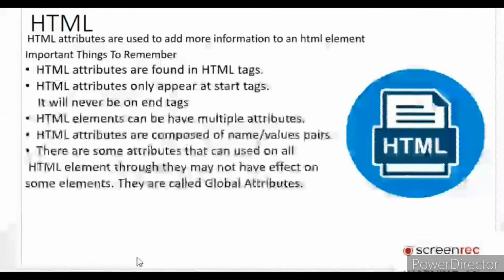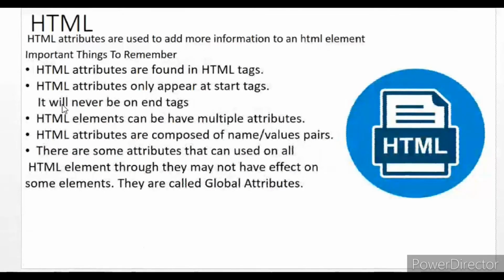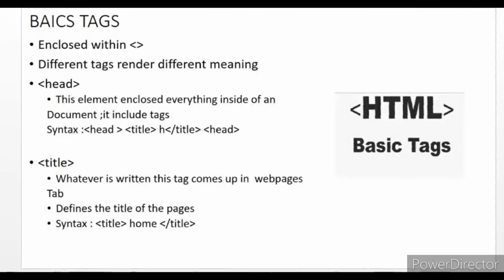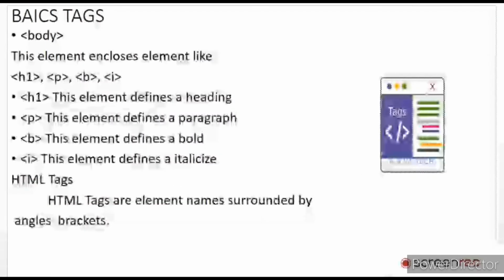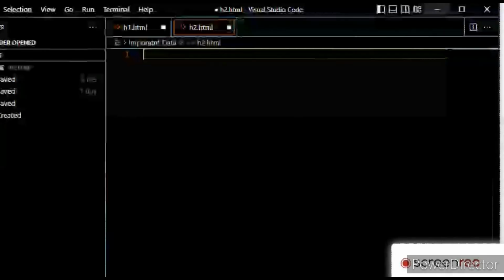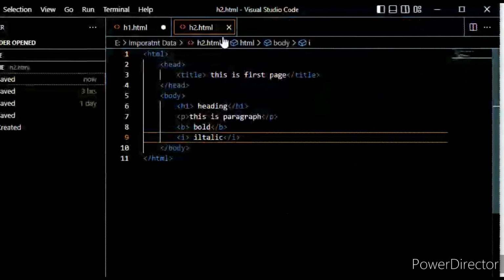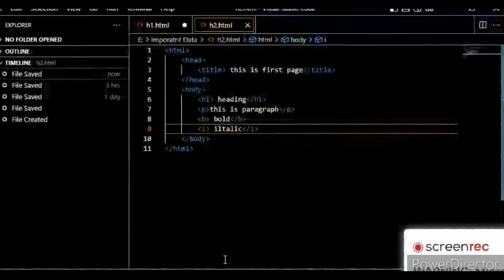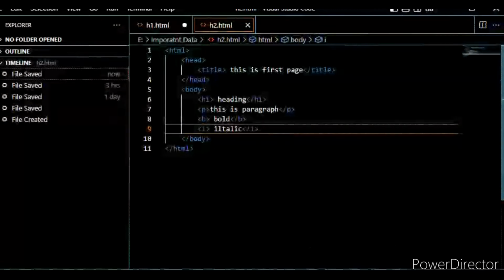html tutorials for beginners/ html kya hai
html full form
html full course in hindi
html language
html ka full form
html kaise banaye
html kaise sikhe in hindi
html kya hai upyog kahan  kiya jata hai
html ko run kaise kare
html kaise sikhe
html ka program kaise banaye
html ka use  kya hai
html ki coding phone me kaise kare